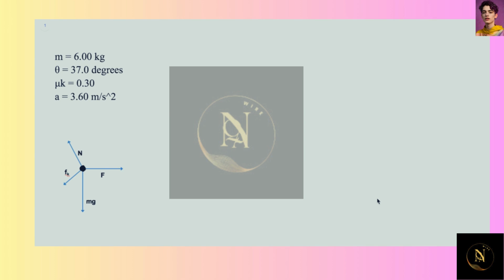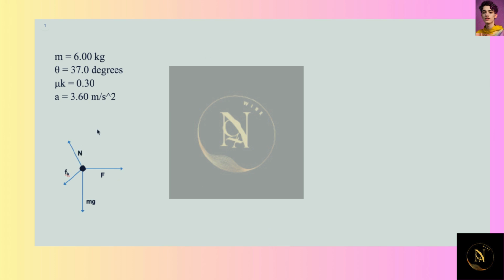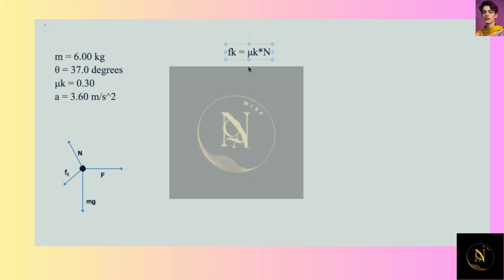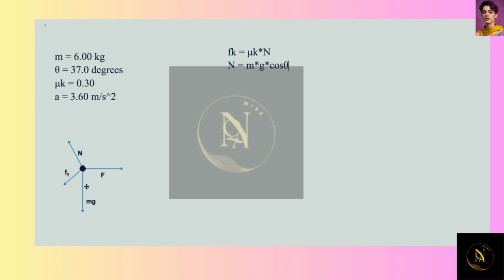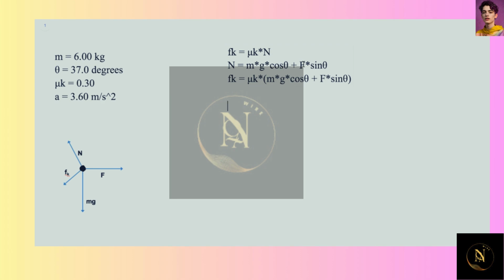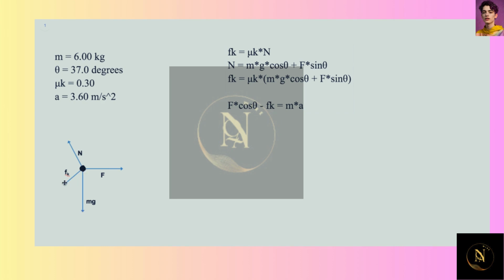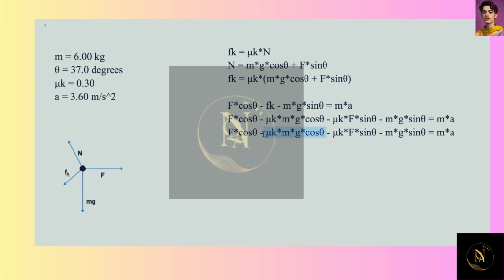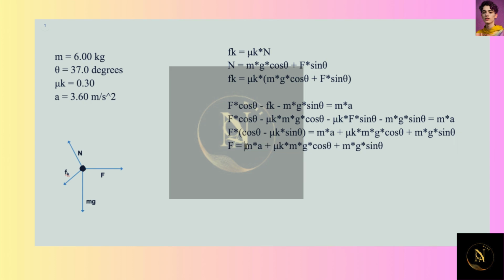A 6.00-kg box sits on a ramp that is inclined at 37.0 above the horizontal. The coefficient of kinet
A 6.00-kg box sits on a ramp that is inclined at 37.0 above the horizontal. The coefficient of kinetic friction between the box and the ramp is = 0.30. What force is required to move the box up the incline with a constant acceleration of 3.60 m/s ?